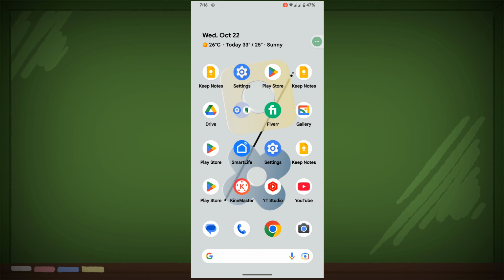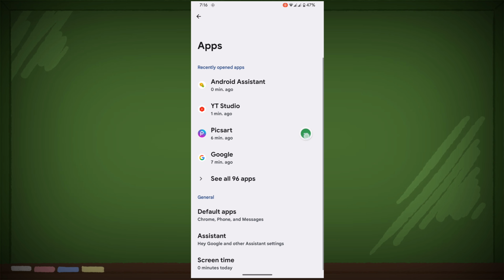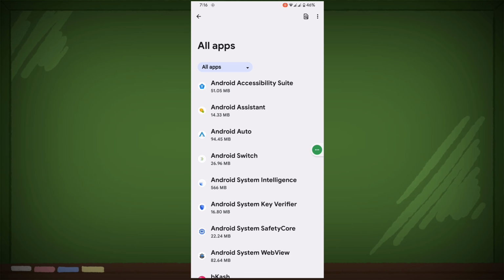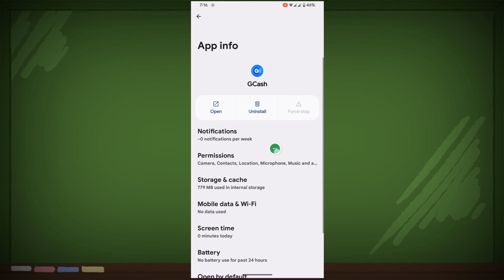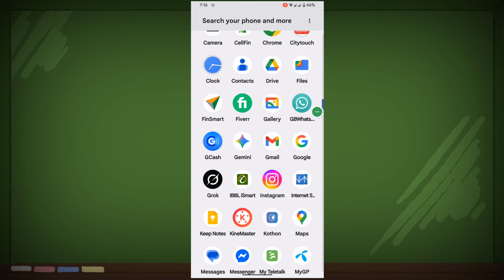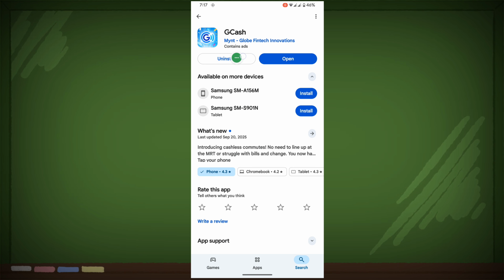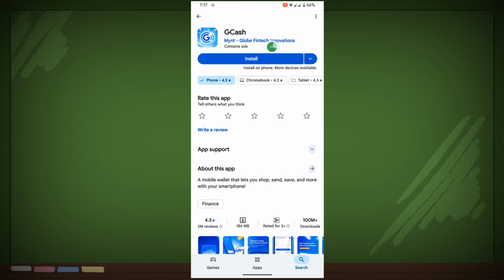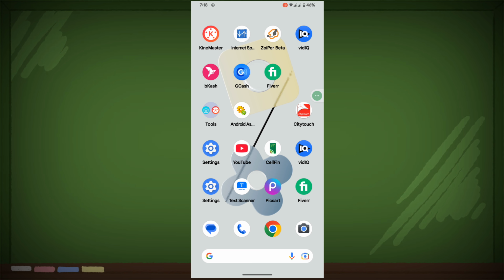gcash app disappeared problem 2025 | Gcash missing problem | gcash app not showing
🚨 GCash app disappeared or missing?
Are you unable to find your GCash app on your phone in 2025? Don’t worry! In this video, we’ll show you simple and effective ways to fix the GCash app not showing problem on Android or iPhone.

✅ What you’ll learn in this video:
- Why your GCash app may disappear from your device 🔍
- How to restore missing apps on Android & iPhone ✅
- Clear cache and refresh app list 🧹
- Update or reinstall GCash safely ⚙️
- Troubleshoot device and app settings 💻

💡 Follow these steps carefully, and your GCash app will be back on your home screen in no time!